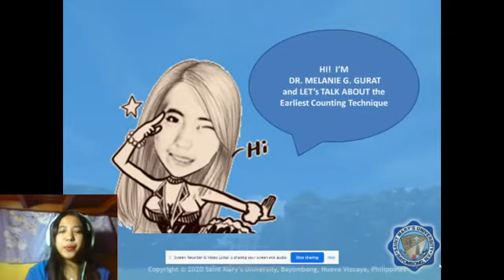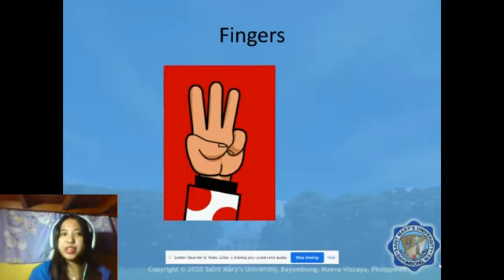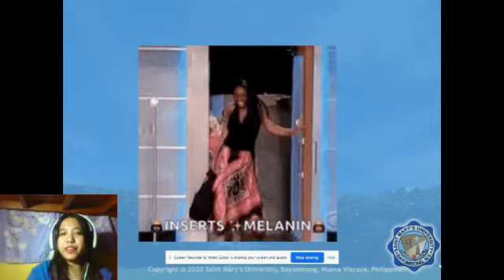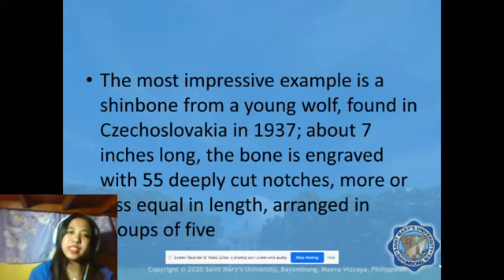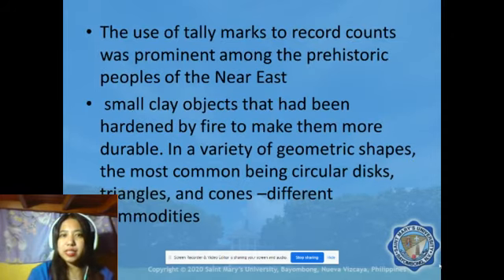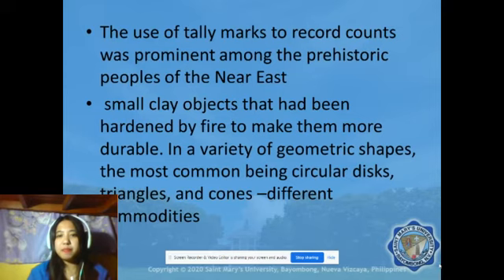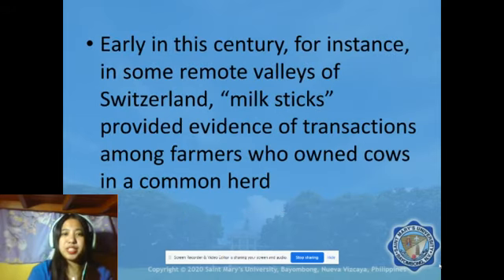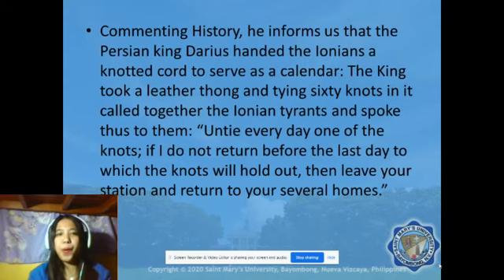The Earliest Counting Technique - Tallying